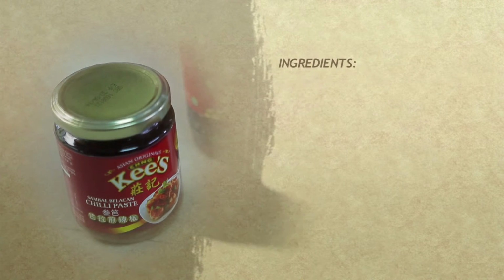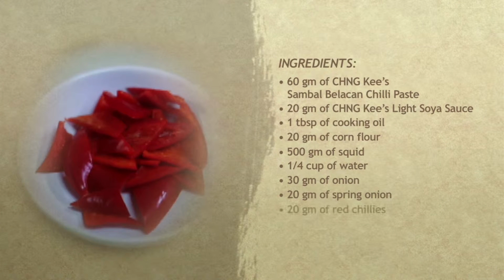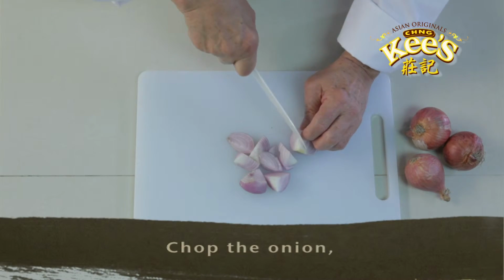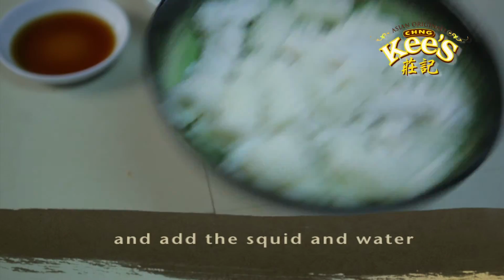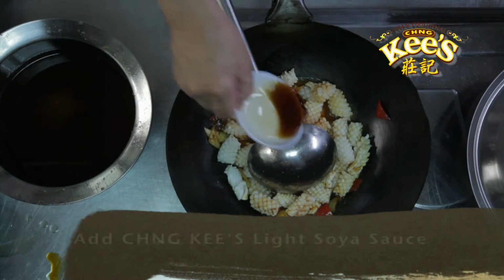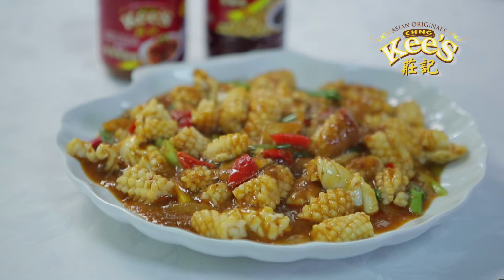Sambal Squid - CHNG Kee's Recipe